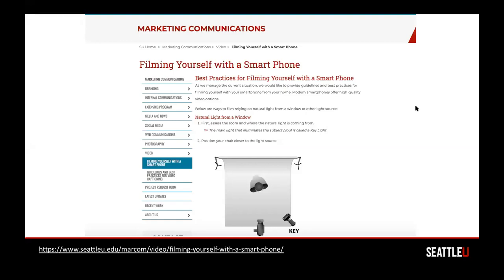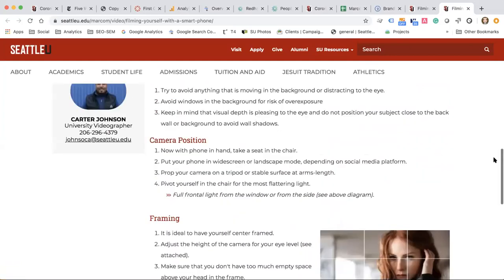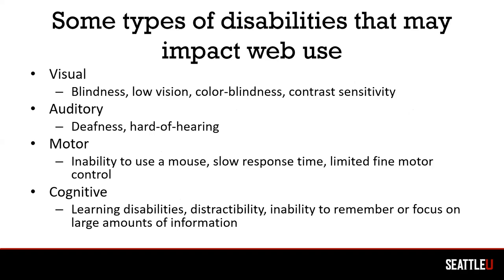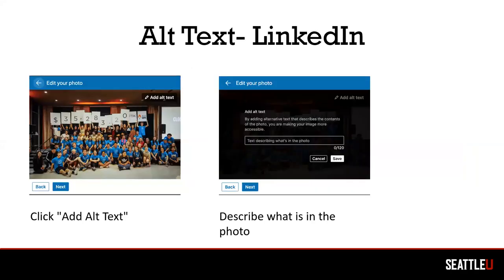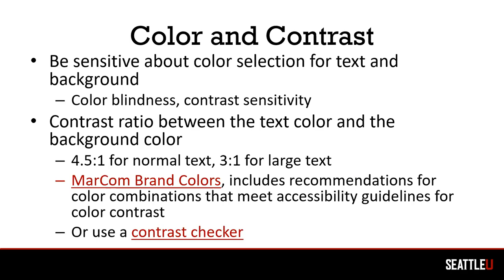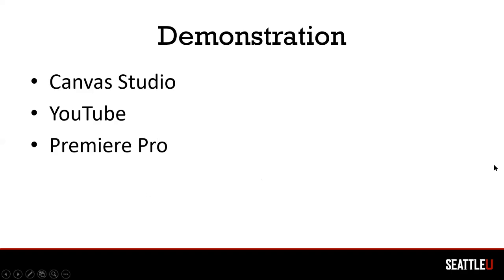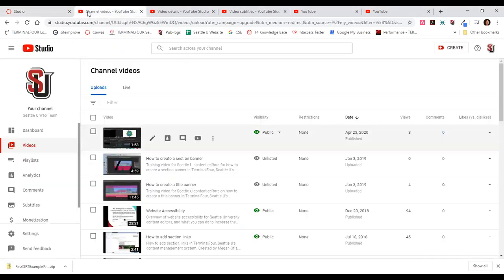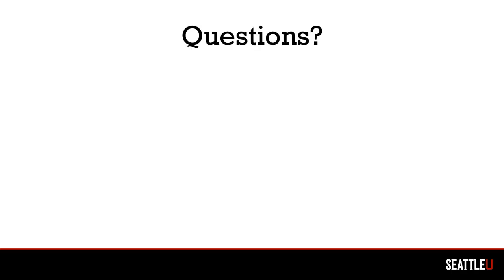Virtual Marketing Workshop May 1, 2020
Seattle University's Marketing Communication division hosted a virtual Marketing Workshop on May 1, 2020, which included two presentations: "Best practices for filming yourself with a smartphone and other DIY tips" (by Carter Johnson, videographer), and "Accessibility and social media (including how to create video captions)" (by Megan Otis, Web Support Specialist, and Matt Lipsen, Social Media Marketing Specialist).